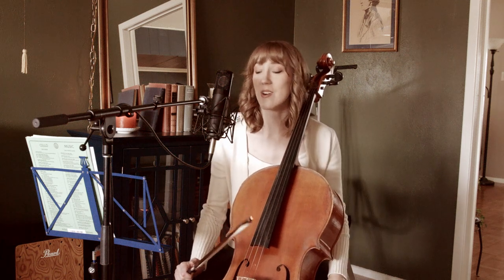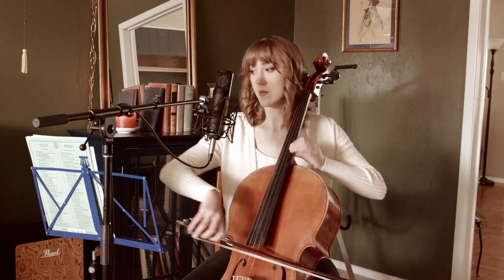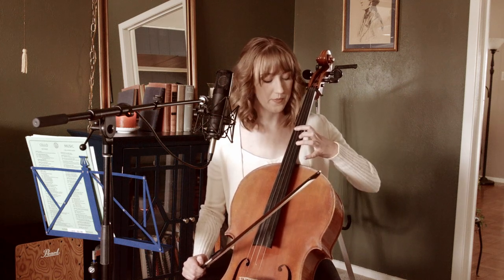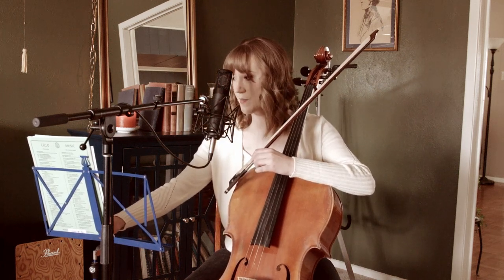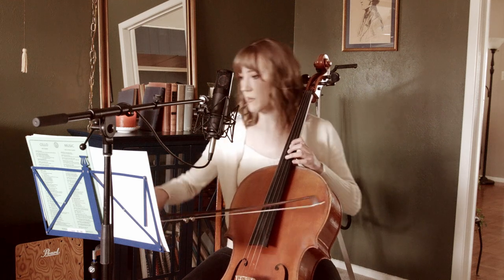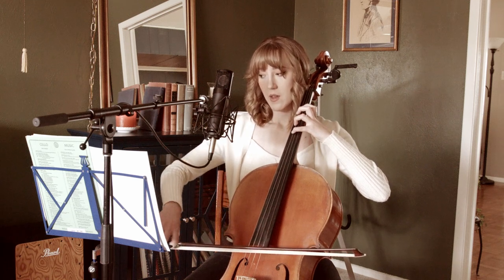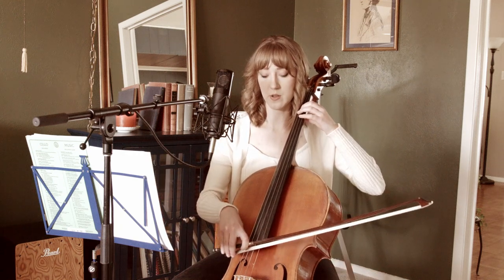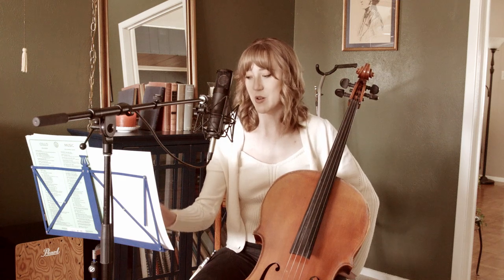"La Vie en Rose" Cello Accompaniment | Tutorial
This tutorial is based on my arrangement of La Vie En Rose for cello and voice

I only give instructions regarding the cello accompaniment. No vocal topics are covered within this video.

This way, if you would like to transpose it or edit it in any way, you can do so by opening the file in MuseScore or Finale.